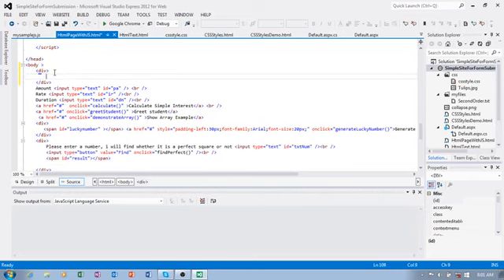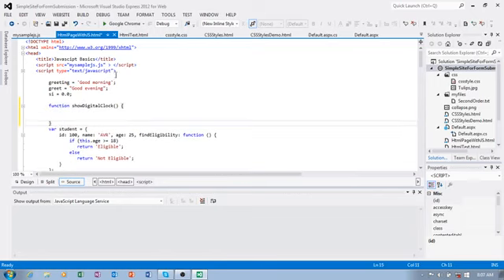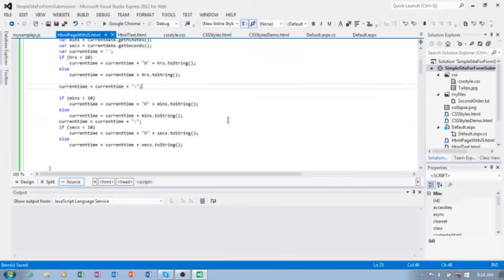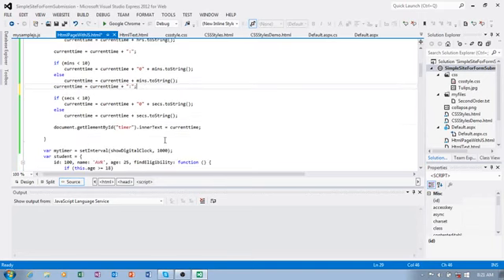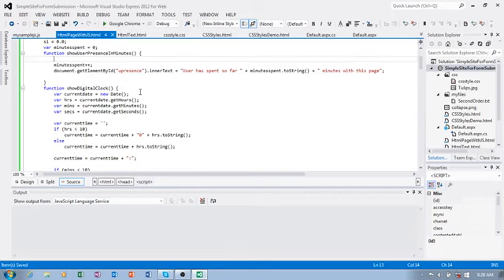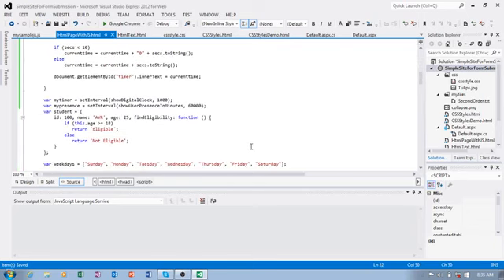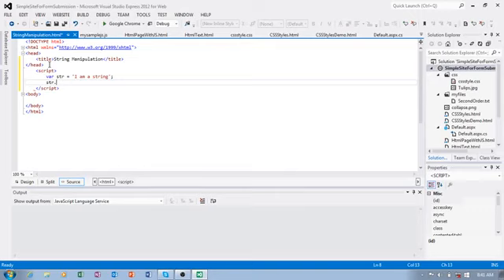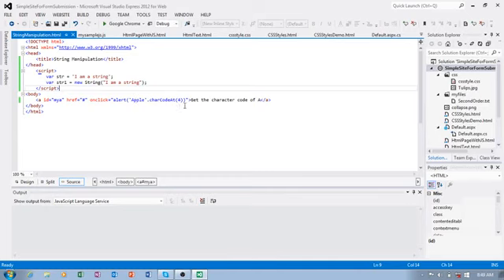UI Training Working with Javascript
We are happy to announce Python BootCamp sessions both Weekdays and Weekends. Highlights of the program

❖ One Project
❖ Database of Interview Questions
❖ Help with Resume Preparation
❖ Mock Interviews
❖ Blog for Q & A